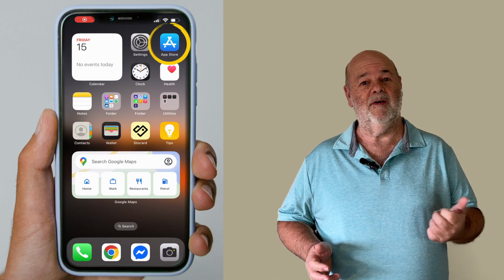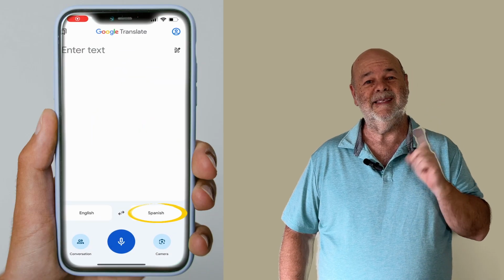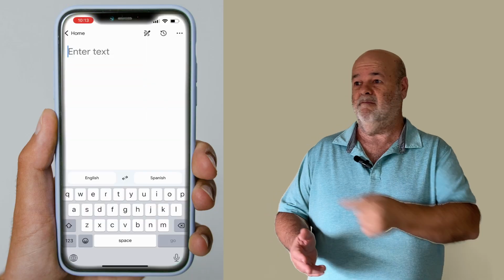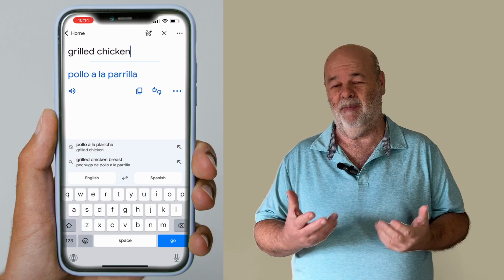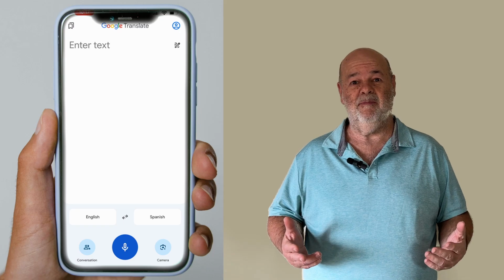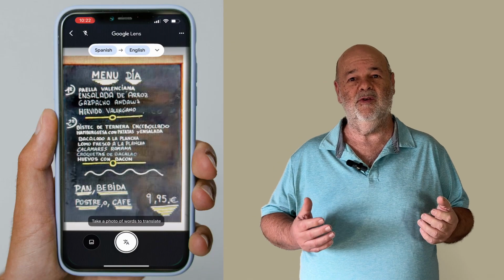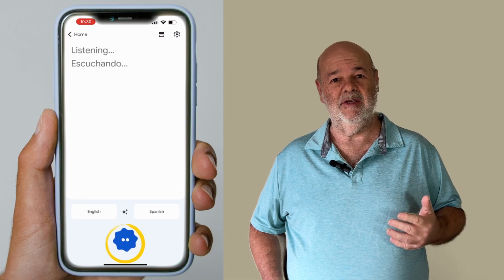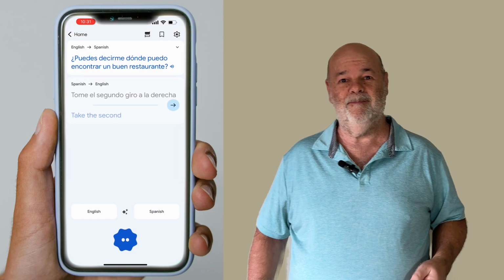STOP Struggling with Language Barriers on Your Next Trip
Tired of pointing at menus and hoping for the best while travelling? Learn how to use Google Translate like a pro with this easy, step-by-step tutorial designed specifically for mature travellers.

In just 6 minutes, you'll master:
✅ Text translation for menus and signs
✅ Camera translation (point and instantly read)
✅ Voice translation for real conversations
✅ Essential travel phrases and offline features

No tech experience needed! I'll show you exactly what buttons to press and when. Perfect for travellers 50+ who want to explore the world with confidence.